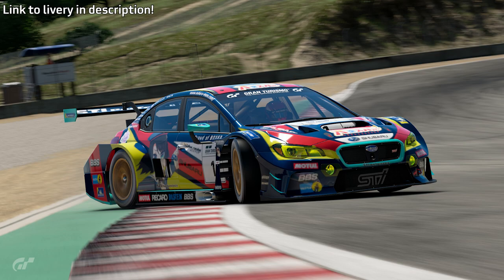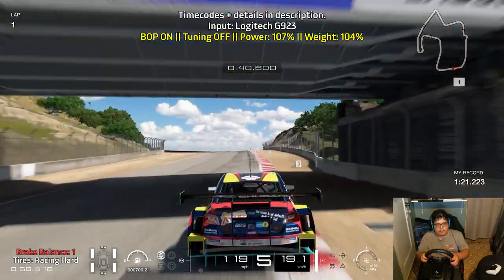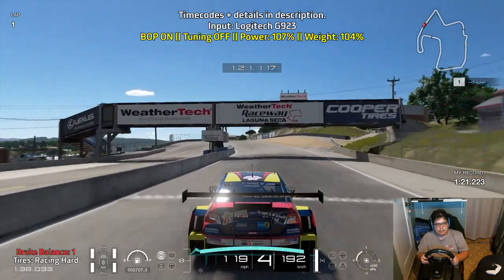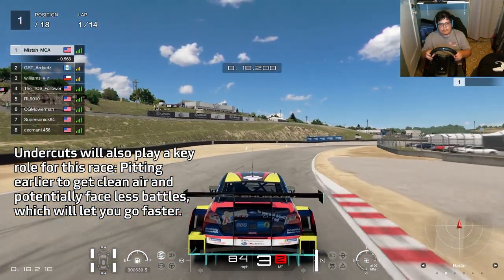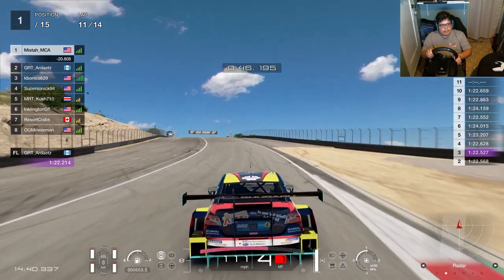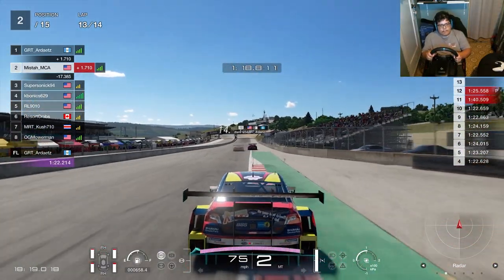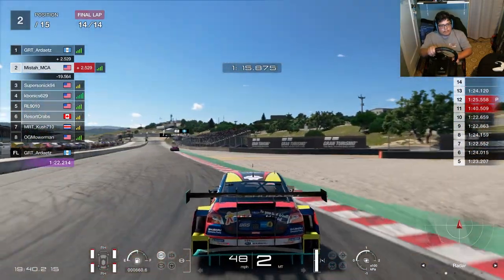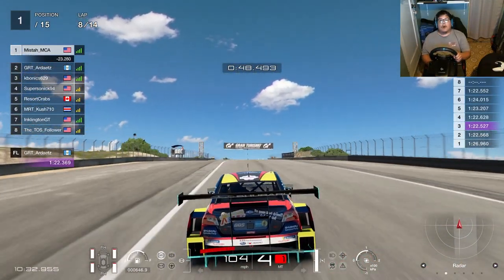Gran Turismo Sport - Daily Race Lap Guide - Laguna Seca - Subaru WRX Gr. 3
This is a lap guide for the Daily Race C in the week of 25 October 2021. A time of 1:21.191 was achieved, and was done on a Logitech G923 wheel + pedal setup. Detailed settings and setup are below.

TIMECODES:
0:00 Intro
0:18 Lap Guide (Commentary)
2:55 Race Strategies
10:25 Chase Cam (No Commentary)
11:49 Bumper Cam (No Commentary)

SECTOR TIMES
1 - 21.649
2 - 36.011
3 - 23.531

Settings:
Laguna Seca

Subaru WRX Gr. 3
BOP ON
Tires: Racing Hard

Force Feedback Max Torque: 2
Force Feedback Sensitivity: 2
Controller Sensitivity: 2 (for racing kart)
Assists:
Traction Control: 0
ABS: Default